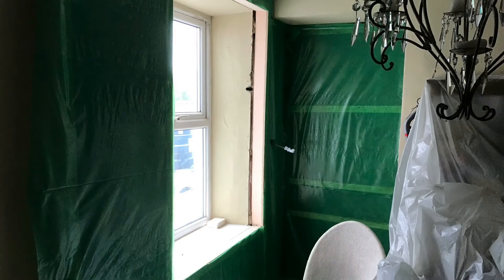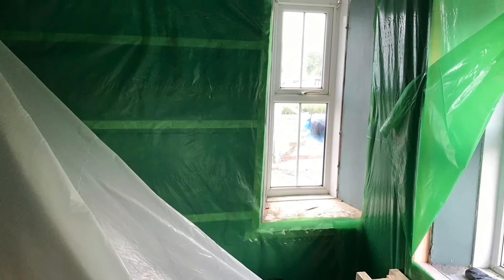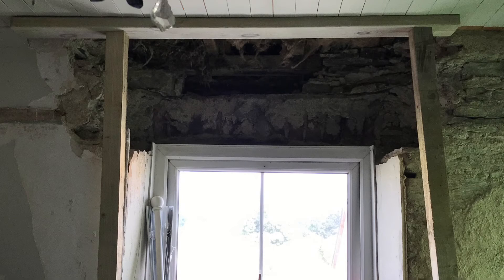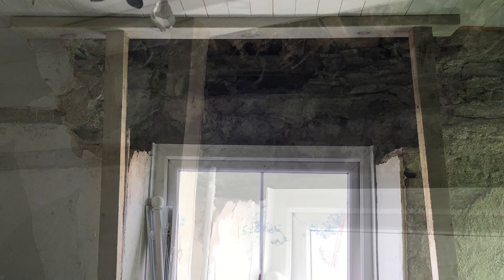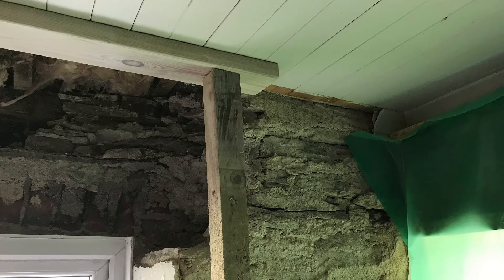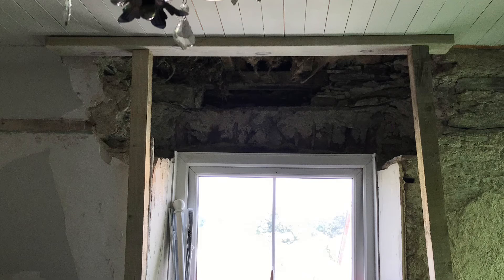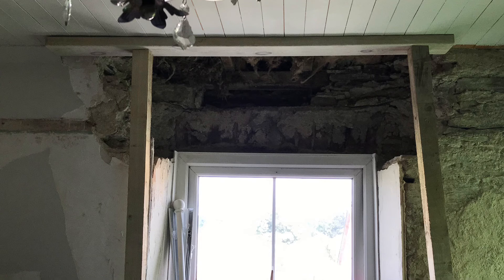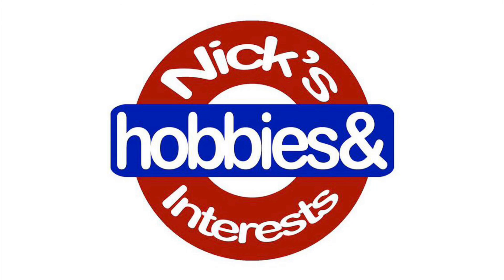House Makeover, The Good & The Scary! Day 5 & 6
The work continues ever getting hotter! Installing the insulation whilst the builders make me nervous that I’m living in a mine that may collapse at any moment.. Day 5 & 6